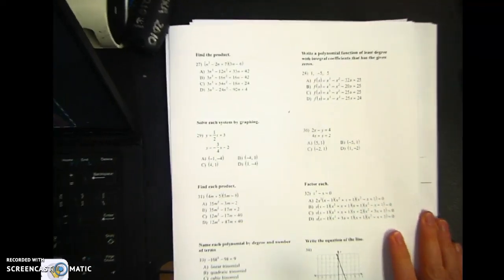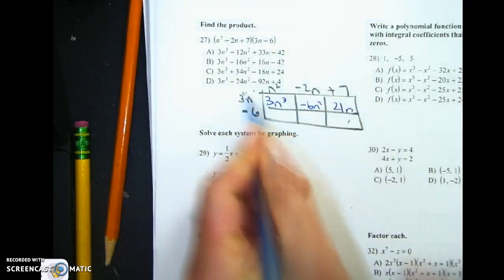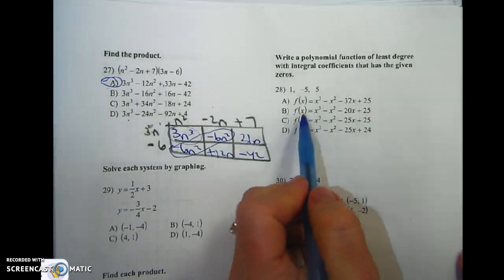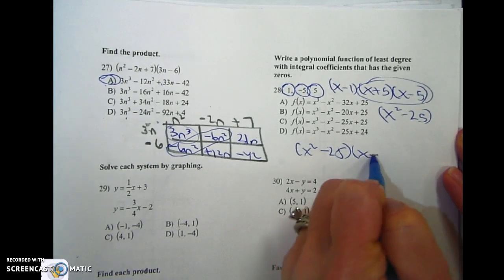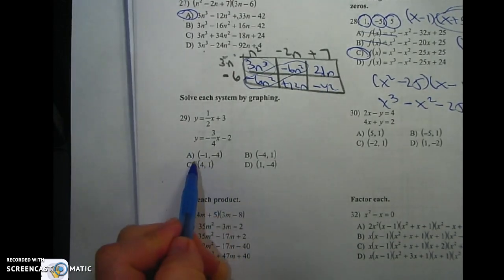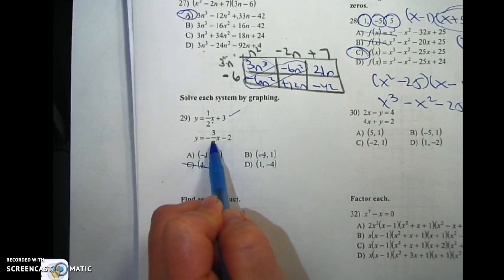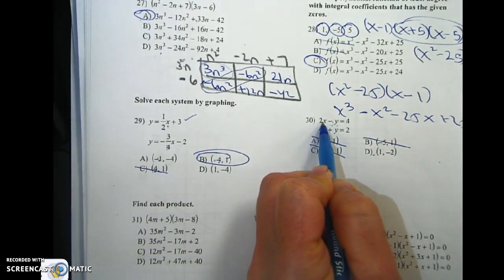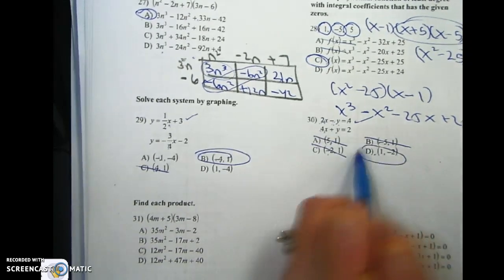Final revew - page 4